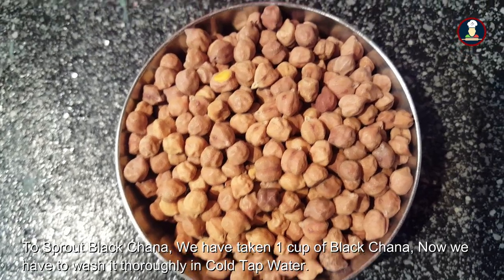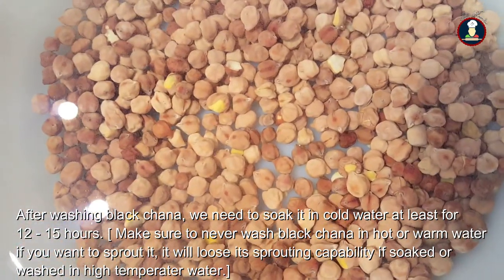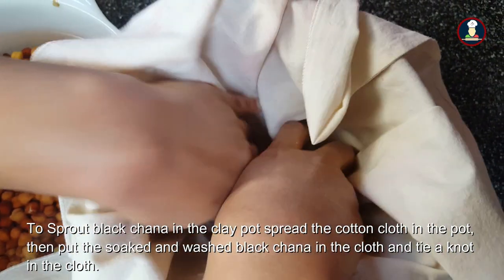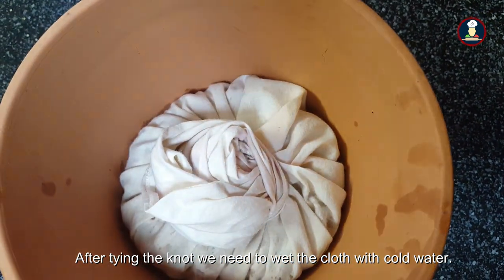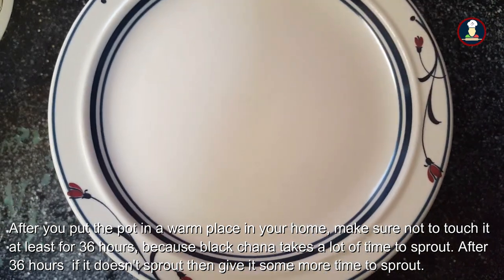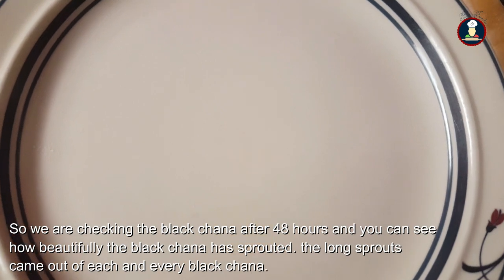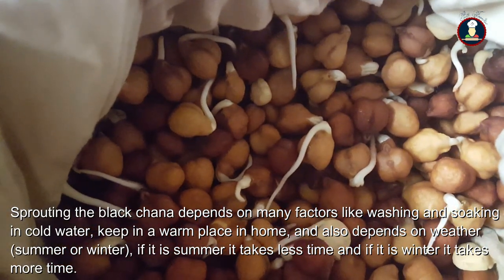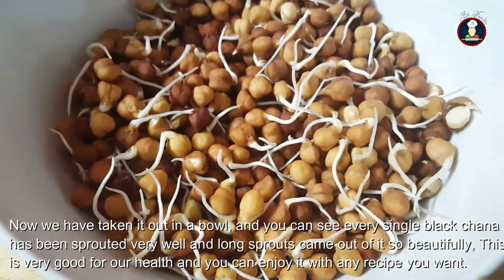How to Sprout Black Chana(low carb) | Black Chana Sprouts | अंकुरित चना कैसे बनाये | आसान तरीका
चना, दाल को अंकुरित करने का सीक्रेट तरीका,चना को अंकुरित करने का तरीका. how to sprout black chickpeas,Beans like Kala Chana (Black Chickpeas)(Vegan)(Gluten Free) are considered both protein and vegetable because they are a rich source of vitamins and minerals present in both food groups.These savory beans are rich in calcium and iron and can help you get more vitamin C in your diet.Black chickpeas/ Bengal gram/ kala Chana are nutritious legumes full of vitamins, fiber, protein and minerals. Sprouting them increases their nutrient value and sprouted chickpeas can be easily added to salads, snacks or consumed on their own.
Sprouted Black Chana is a healthy option for Breakfast, Brunch, Lunch, Dinner, Snack or Appetizer (Consume them as per your choice) and it tastes delicious in various recipes. Learn How to Sprout them perfectly in this Video.
In our videos, you will find, detailed step by step recipes with tips and tricks and mistakes to avoid while cooking.

Big foodie,